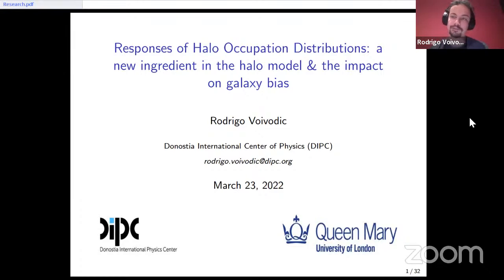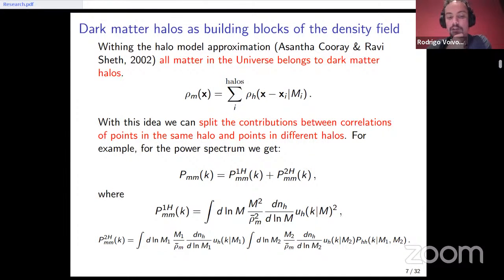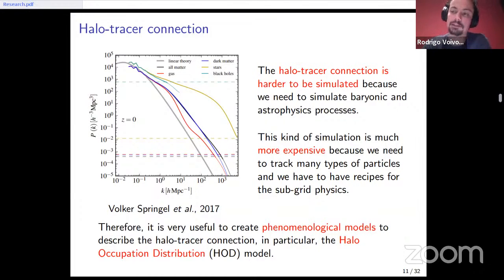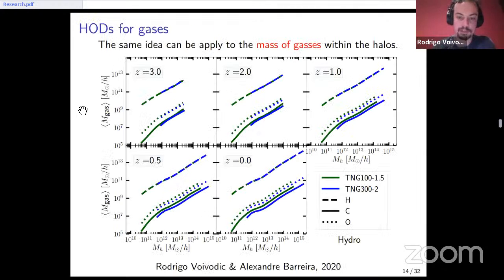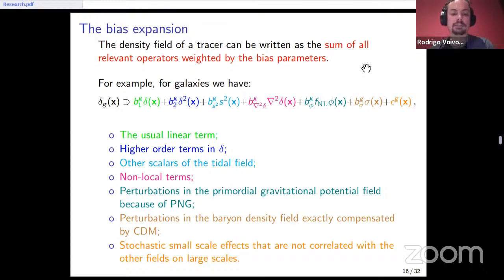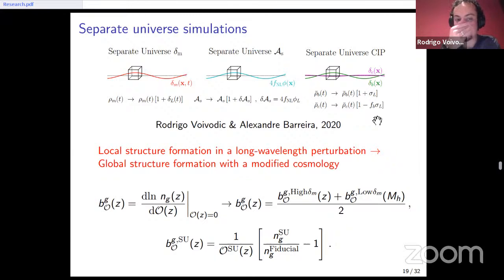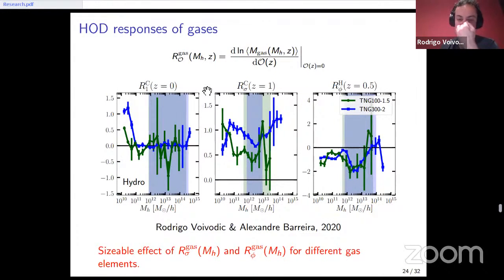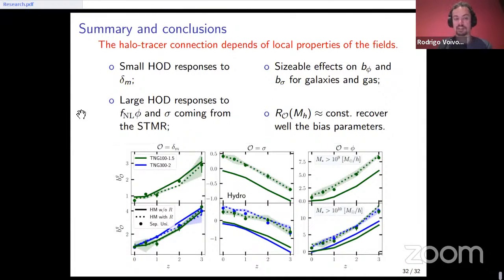Responses of Halo Occupation Distributions - R. Voivodic (DIPC)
A QMUL Astronomy Unit Cosmology Seminar

Halo occupation distribution (HOD) models describe the number of galaxies that reside in different haloes, and are widely used in galaxy-halo connection studies using the halo model (HM). Here, we introduce and study HOD response functions RgO that describe the response of the HODs to long-wavelength perturbations O. The linear galaxy bias parameters are a weighted version of bhO+RgO, where bhO is the halo bias, but the contribution from RgO is routinely ignored in the literature. We investigate the impact of this by measuring the RgO in separate universe simulations of the IllustrisTNG model for three types of perturbations: total matter perturbations, O=δm; baryon-CDM compensated isocurvature perturbations, O=σ; and potential perturbations with local primordial non-Gaussianity, O∝fNLϕ. Our main takeaway message is that the RgO are not negligible in general and their size should be estimated on a case-by-case basis. For stellar-mass selected galaxies, the responses Rgϕ and Rgσ are sizeable and cannot be neglected in HM calculations of the bias parameters bgϕ and bgσ; this is relevant to constrain inflation using galaxies. On the other hand, we do not detect a strong impact of the HOD response Rg1 on the linear galaxy bias bg1. These results can be explained by the impact that the perturbations have on stellar-to-total-mass relations. We also look into the impact on the bias of the gas distribution and find similar conclusions. We show that a single extra parameter describing the overall amplitude of RgO recovers the measured bgO well, which indicates that RgO can be easily added to HM/HOD studies as a new ingredient.